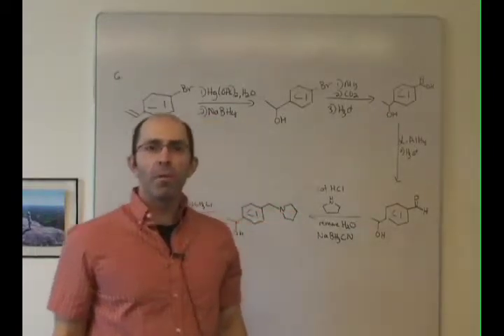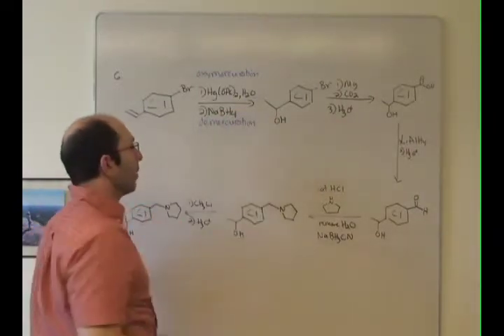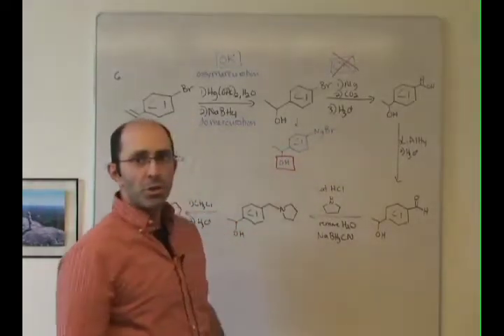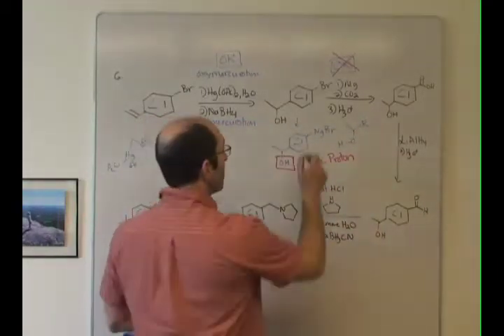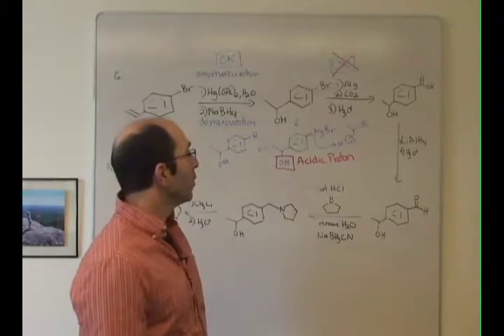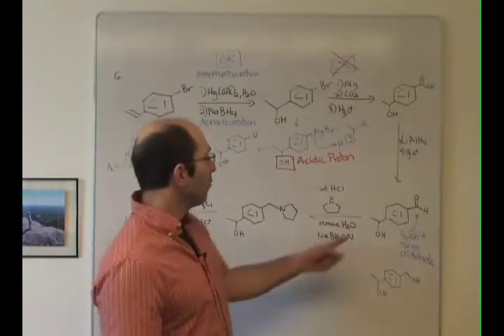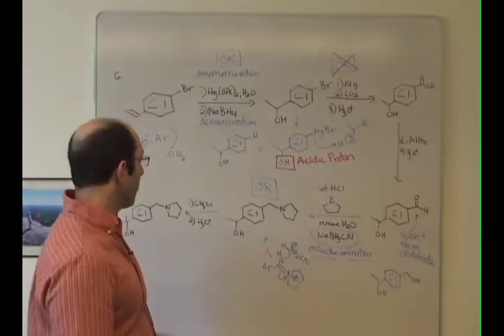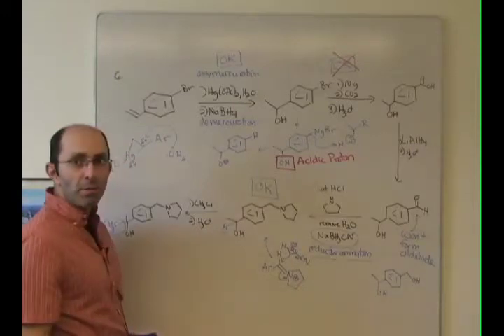Alkene and Carbonyl Reactions: Find Synthesis Mistakes - Practice Exam 3 Problem #6